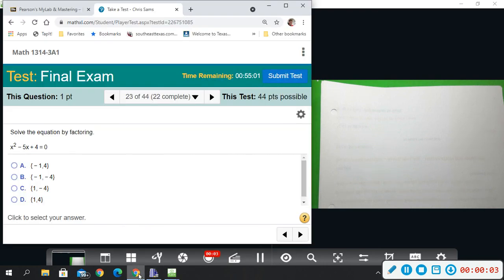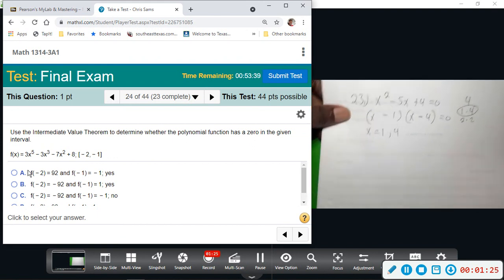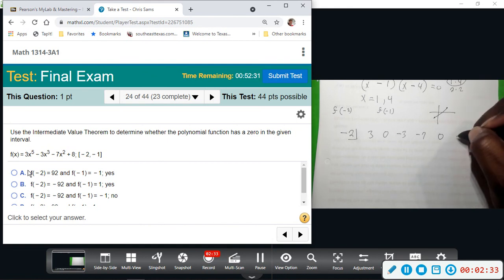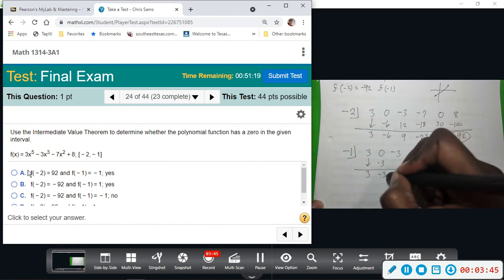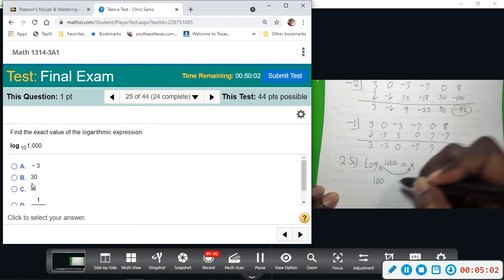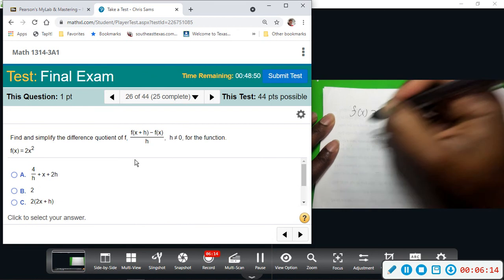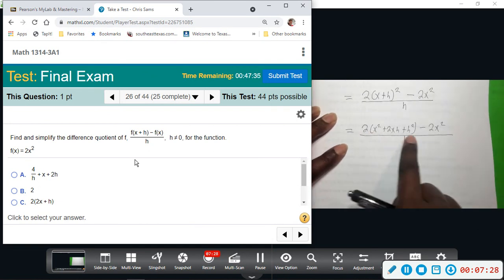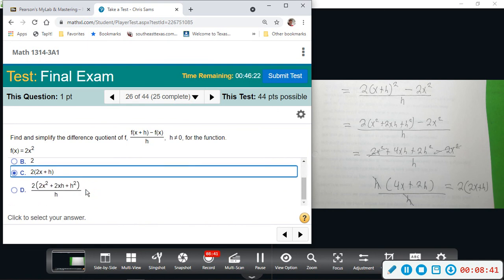College Algbra Final 23 to 26